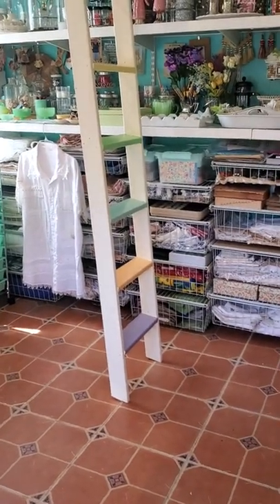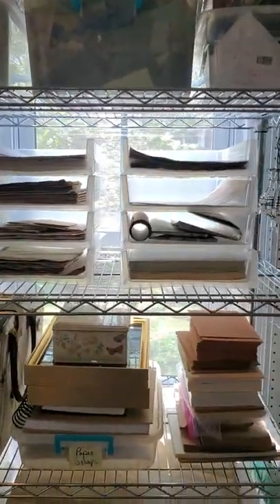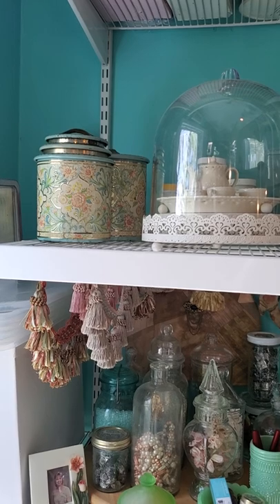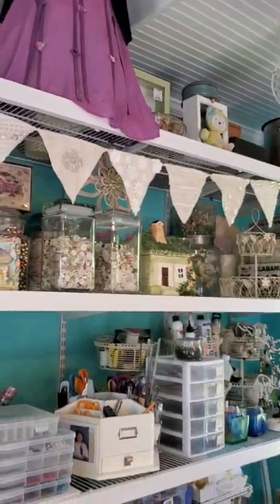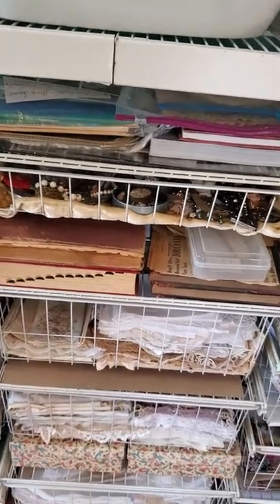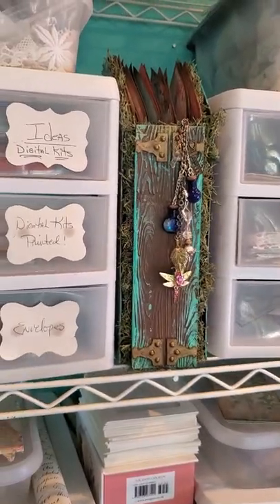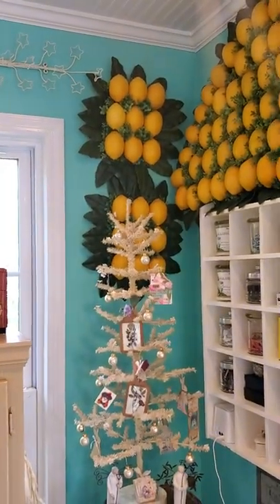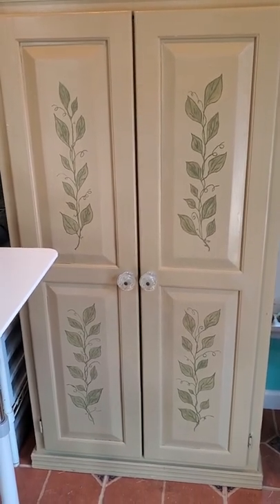Fursdon House Studio Tour 2022 (1 of 2 videos)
Hi Everyone!

Sorry I haven't been making any videos (or journals for that matter) in awhile, but I did finally do a new Fursdon House Studio Tour (this is in two parts).  I wanted to show you all the changes I've made and, in particular, I've moved my Cabinet Doll House into my Studio.  It's empty now, but you get to see it before all the furniture goes back in!
Oddly enough, the first part of this video didn't take. So it's rather an abrupt start, but I was too tired to start over!
The artist and illustrator whom I couldn't remember the name of while filming was Cecily Mary Barker, who created all the Flower Fairies.
Hope you're all having a blessed week.  Hopefully not much longer and I'll get back into the swing of things, but family priorities are doing just that lately - taking priority!
Take good care and may God bless.
Jan